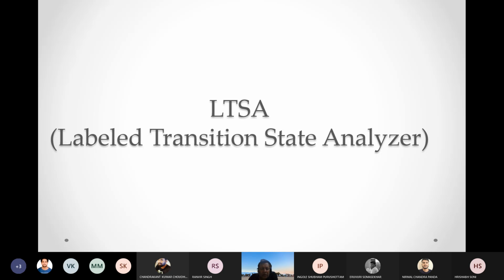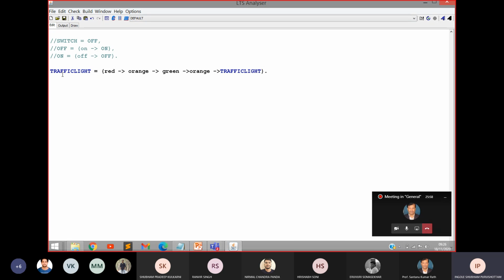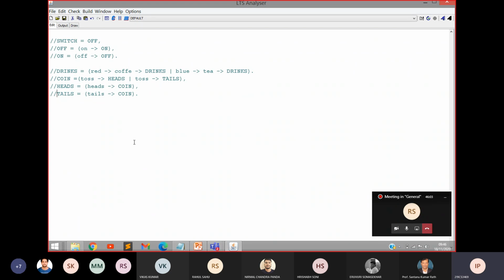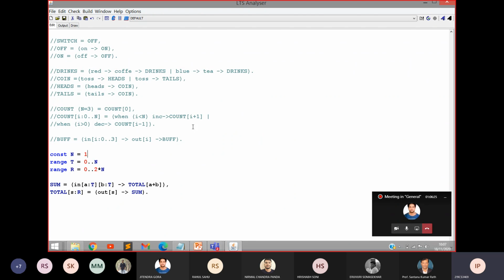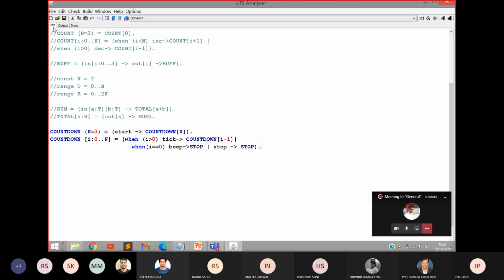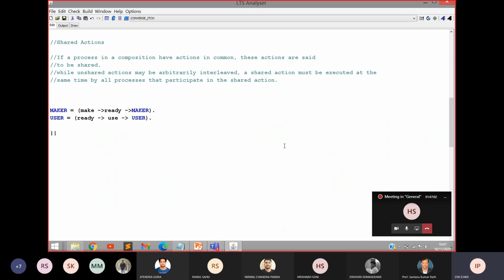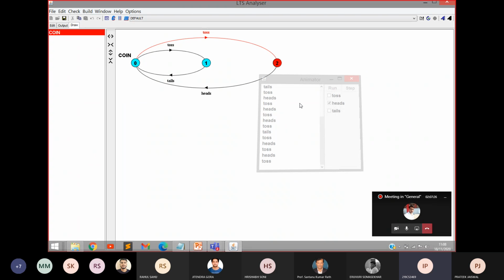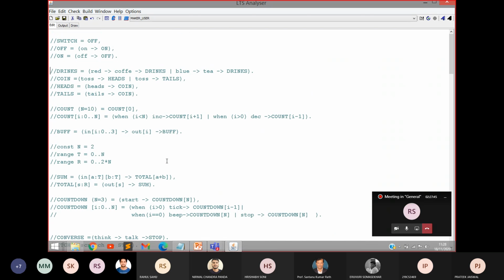18 SA 18th Nov 2020